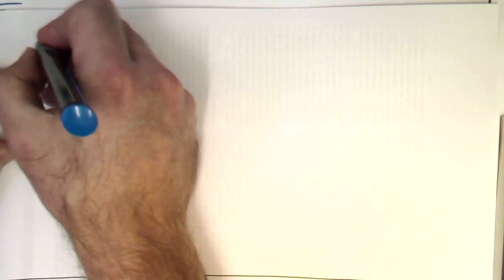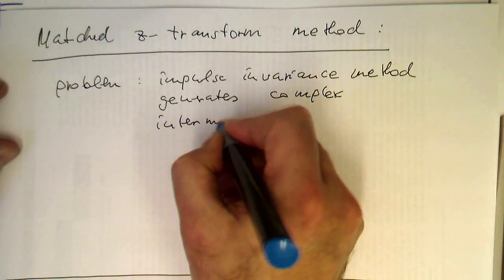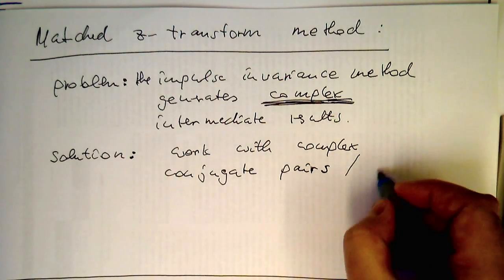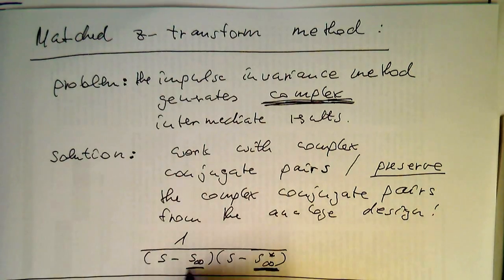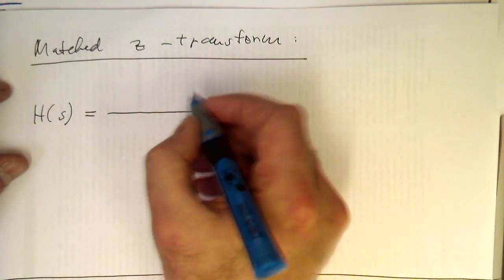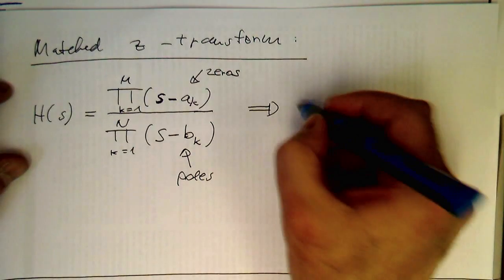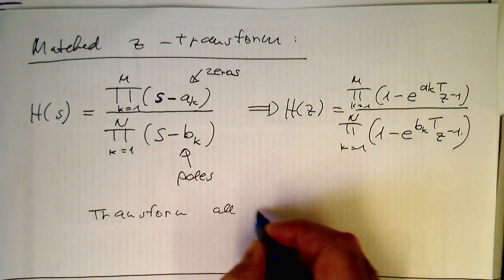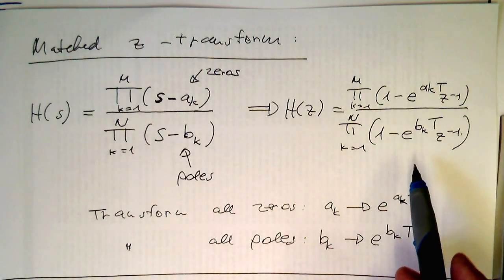Matched z-transform: introduction (0000)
Instead of doing a partial fraction expansion we transfer the zeros in the same way we do it with the poles.